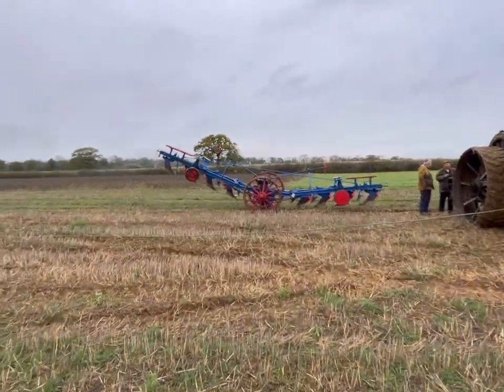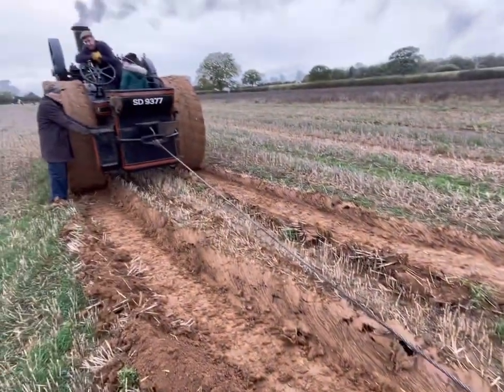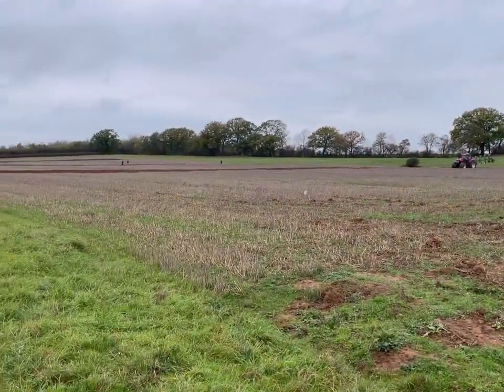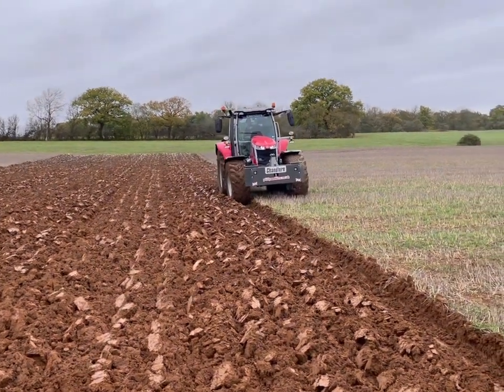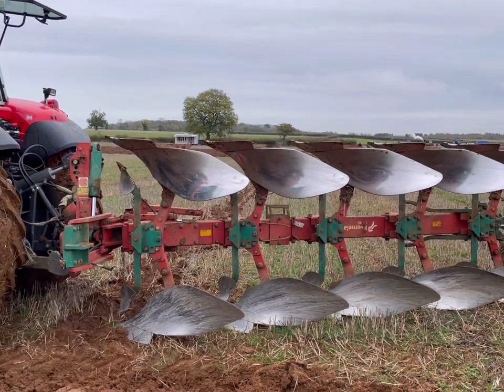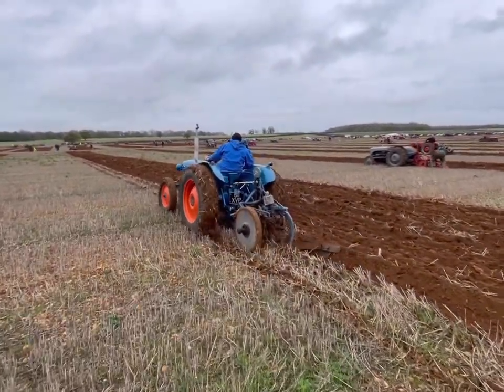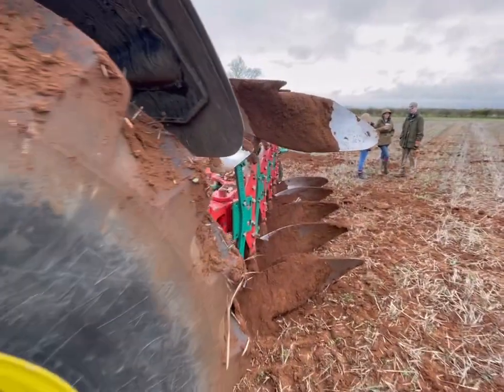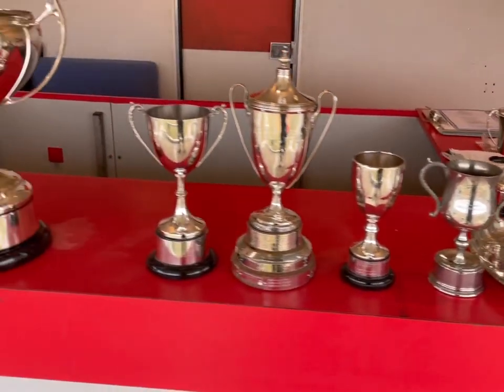Rutland ploughing match walk around 2022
A quick walk around the 2022 Rutland ploughing match.